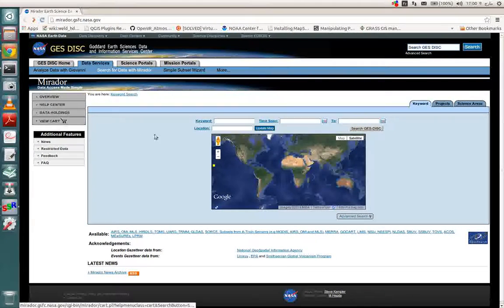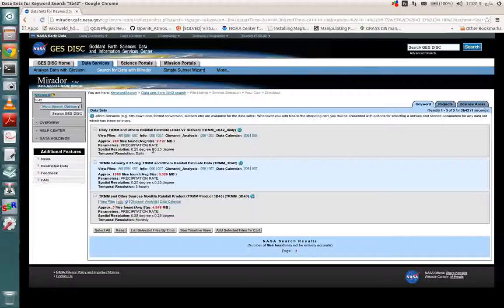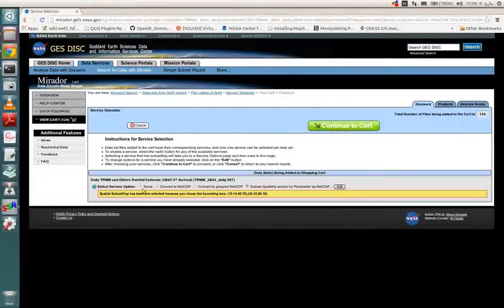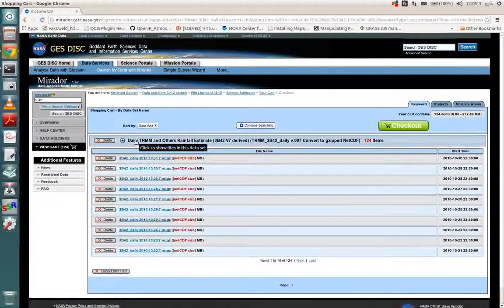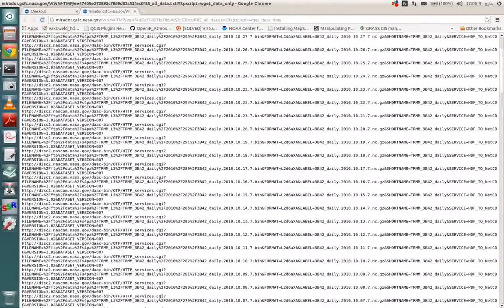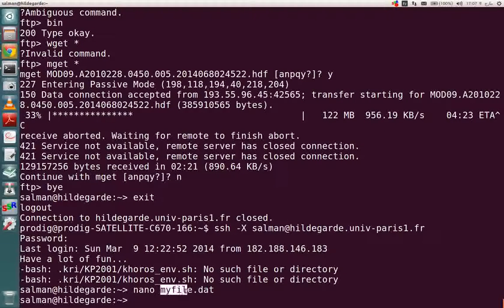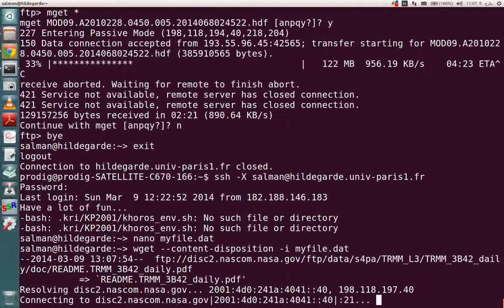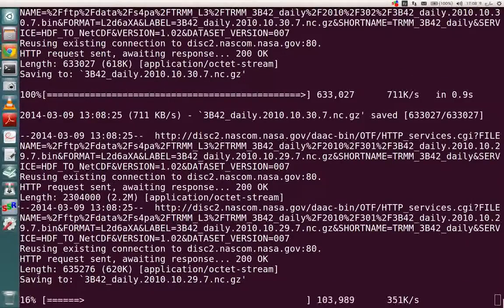Searching and downloading TRMM datasets